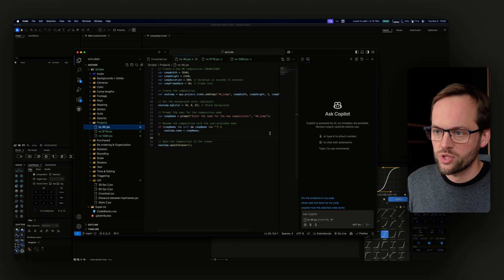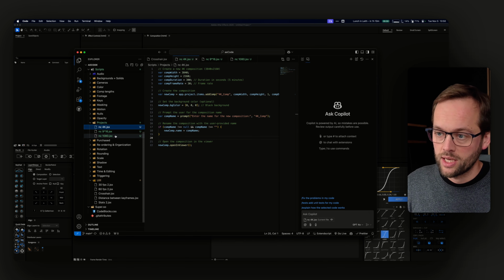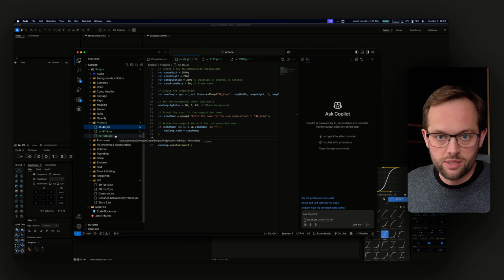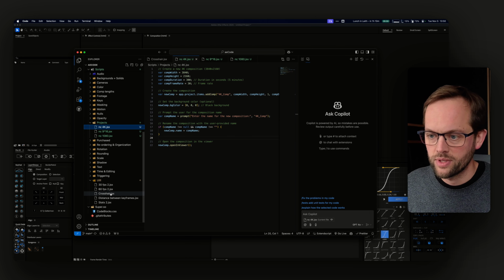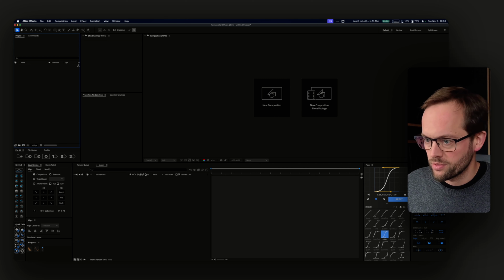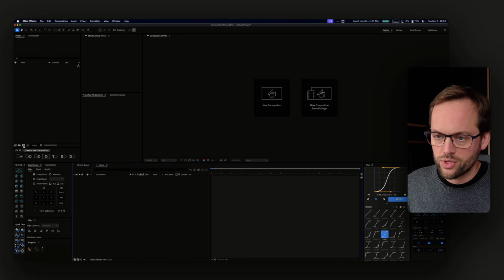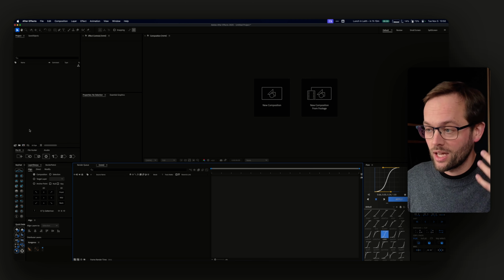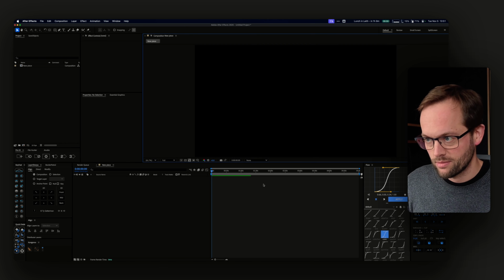New Composition & Crosshair Scripts for After Effects